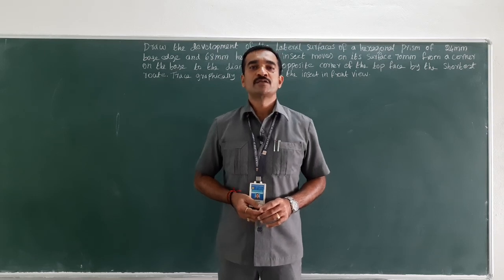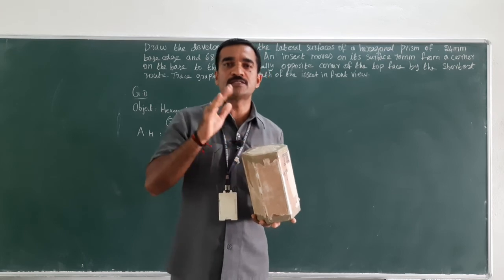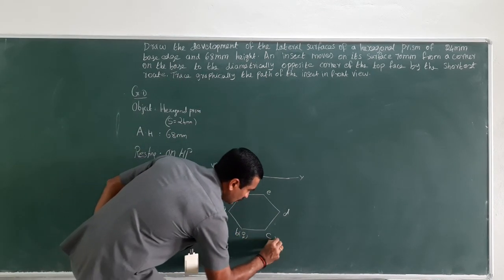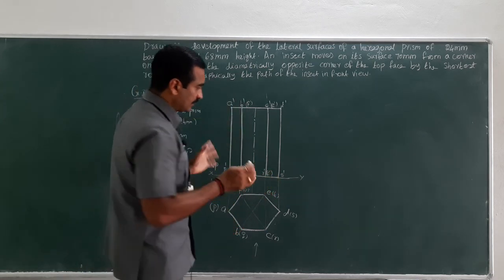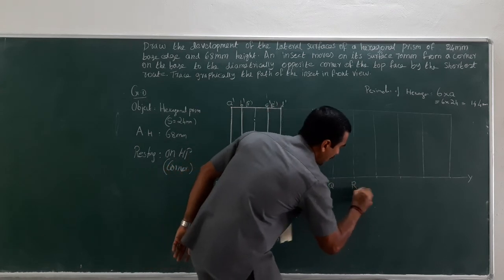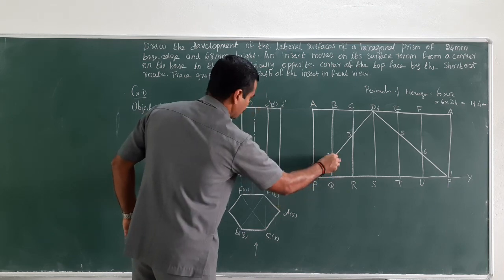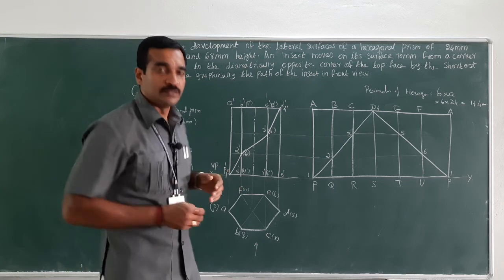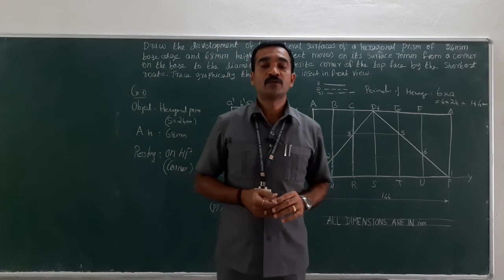Development of Surfaces | Problem - 6 | Unit - 4